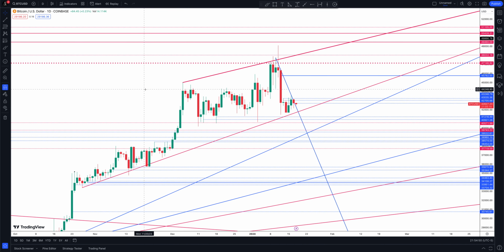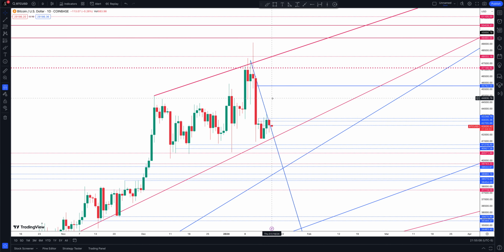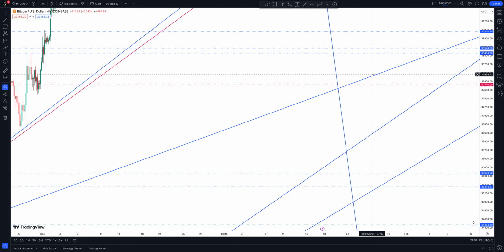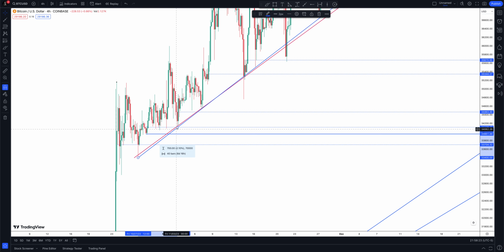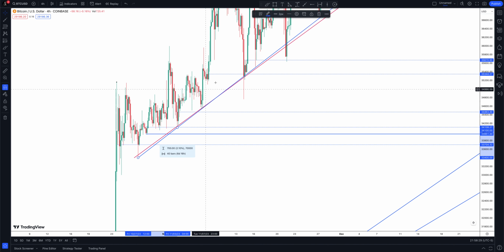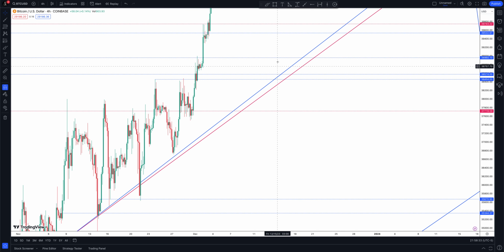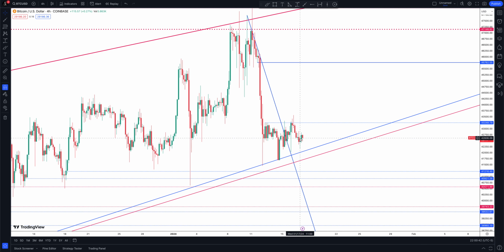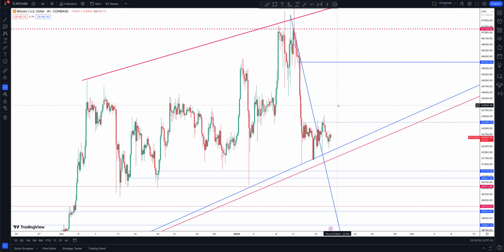Jan 17, 2023 - BTC Update